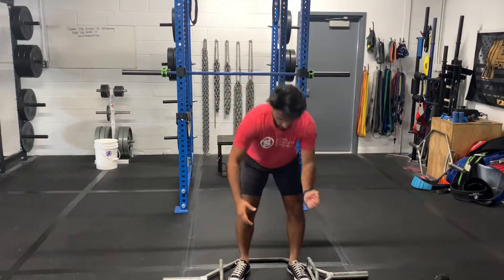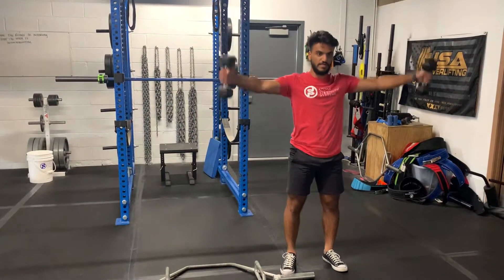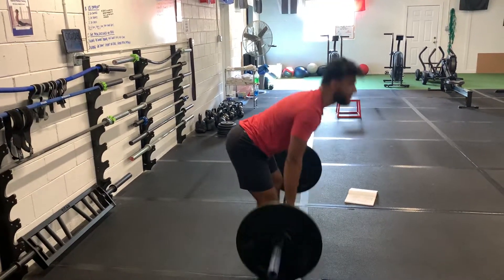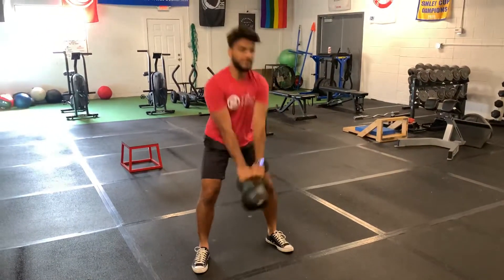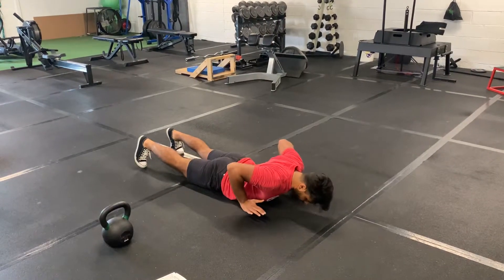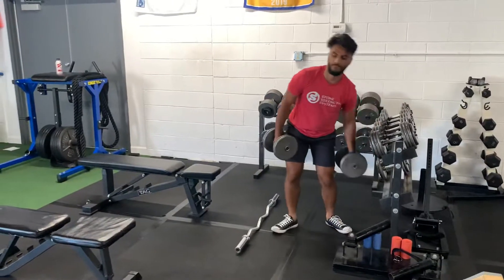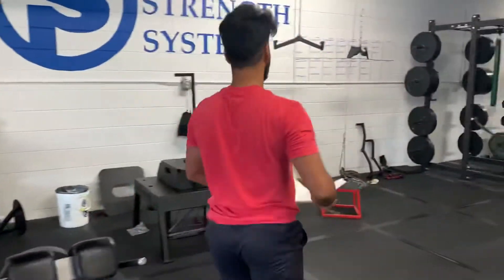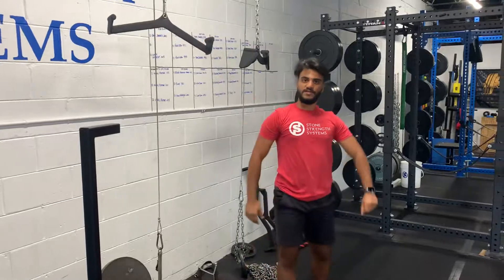October 2021 A Day Strength